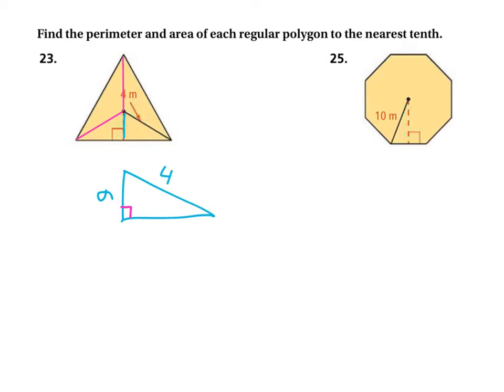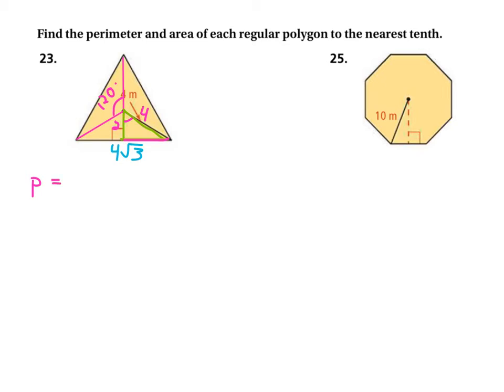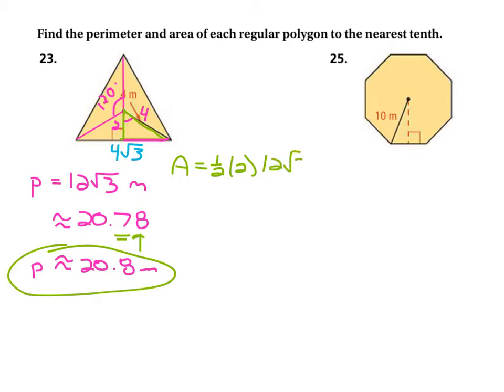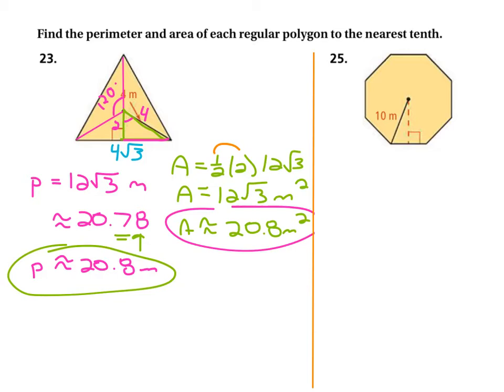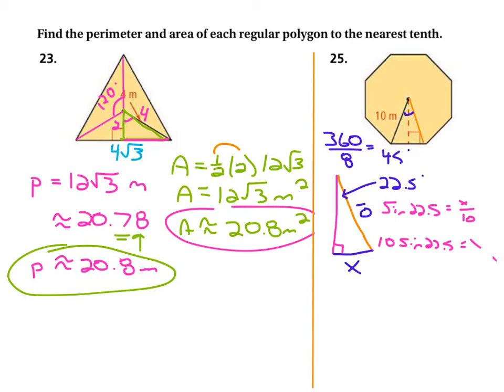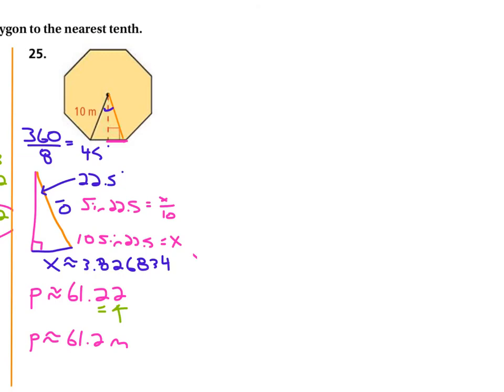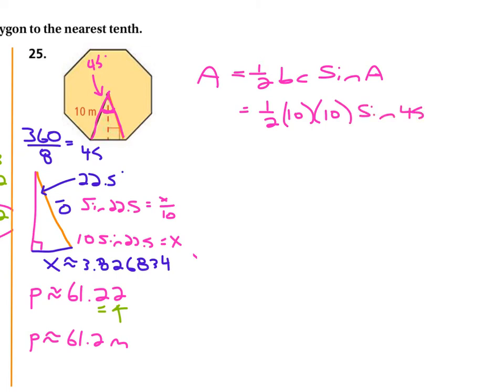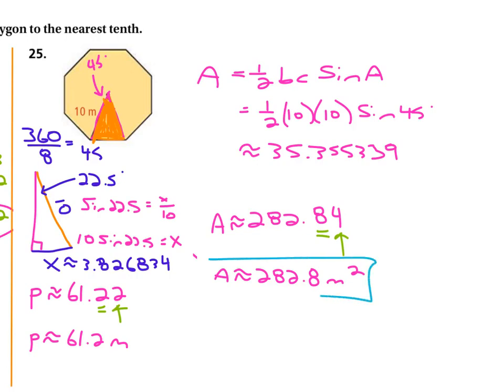Geo Pgs. 646-647 #23-25 odd